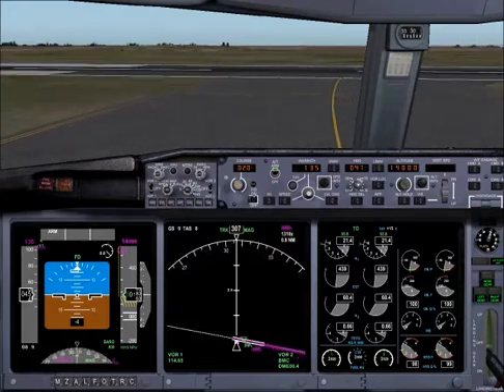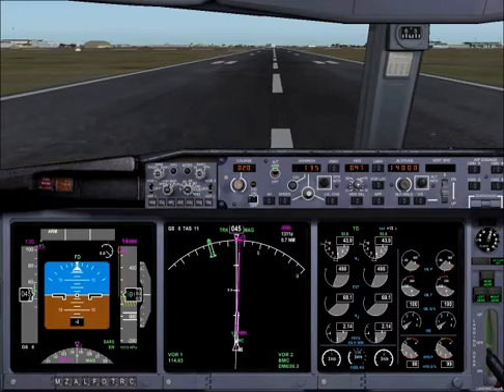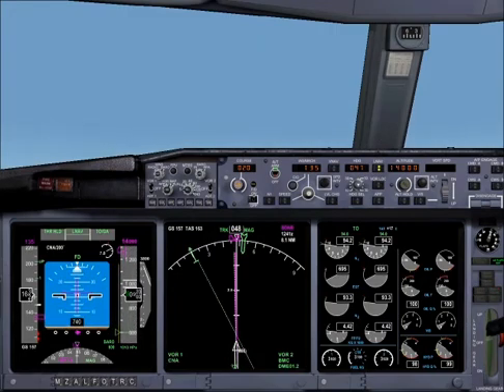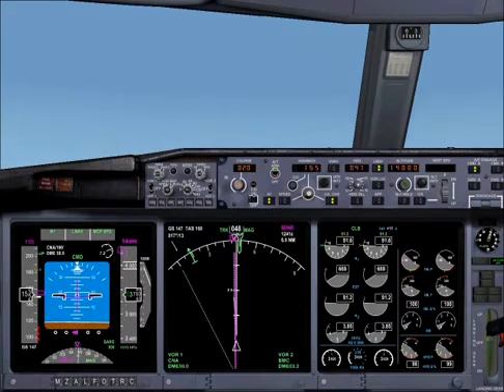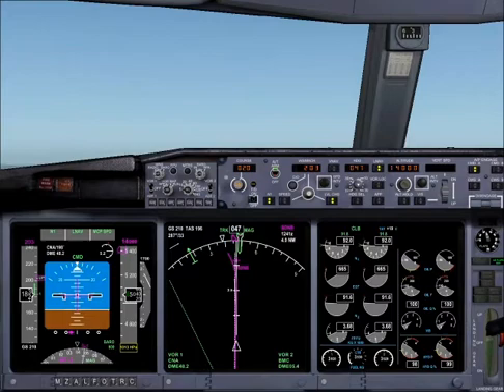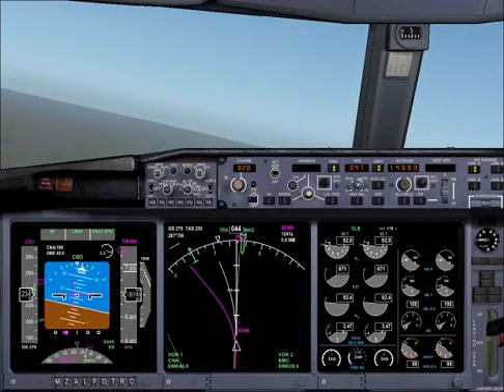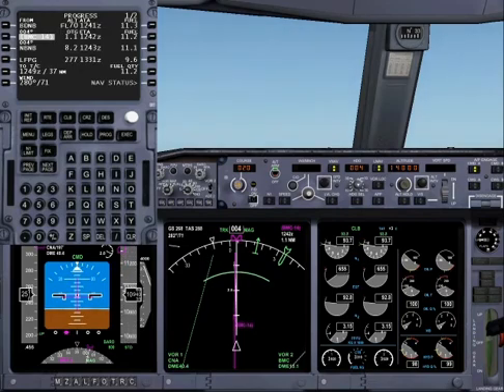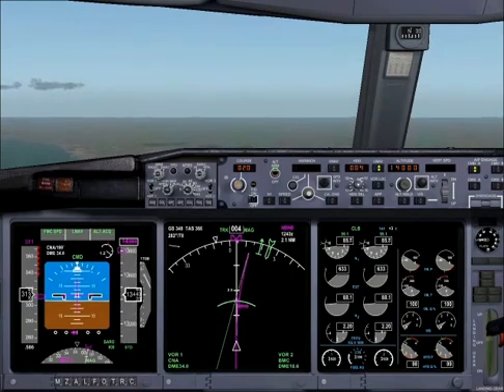Procédures de décollage B737NG - Takeoff procedures B737NG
Procédures de décollage avec le Boeing 737-700 de PMDG à Bordeaux-Mérignac (LFBD).

Takeoff procedures with the Boeing 737-700 PMDG in Bordeaux-Mérignac (LFBD).